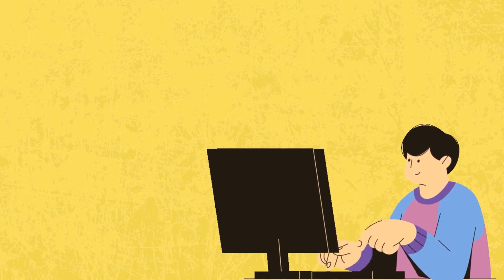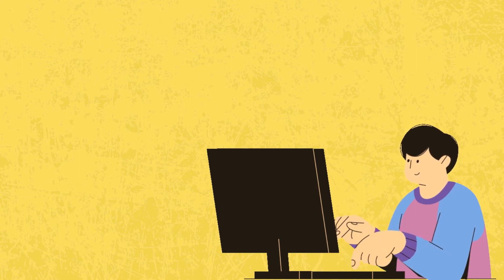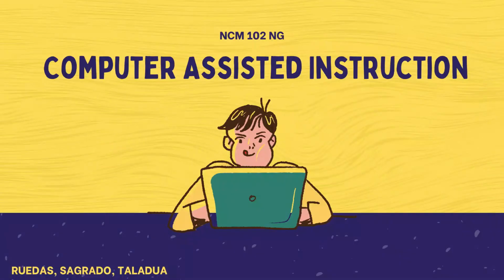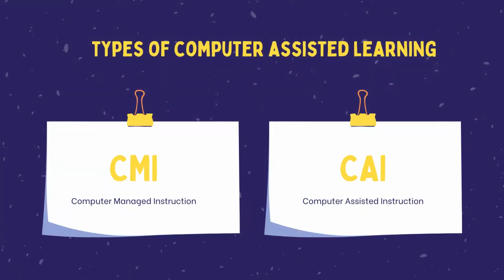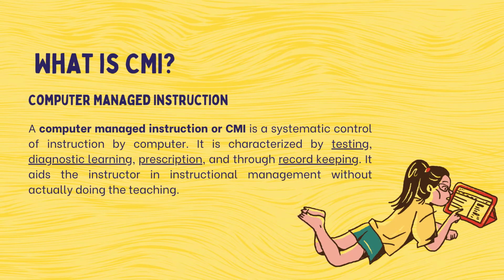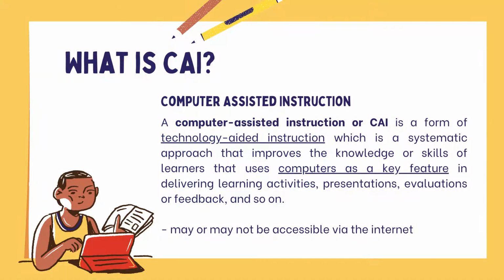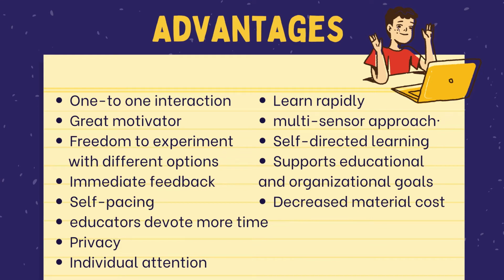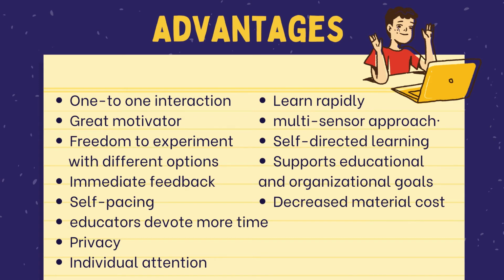Computer Assisted Instruction